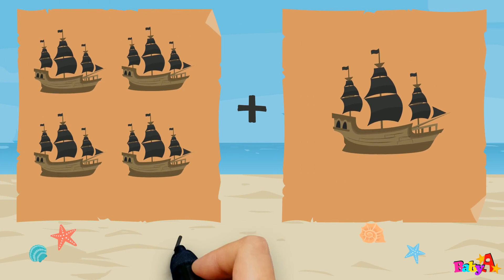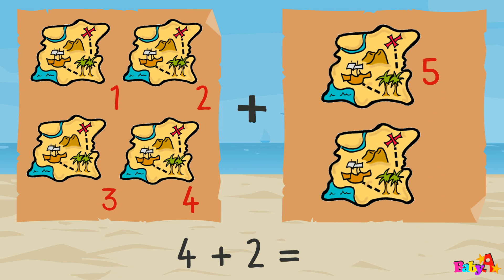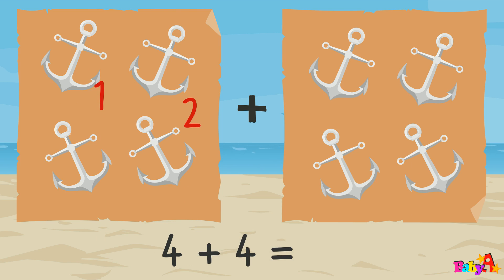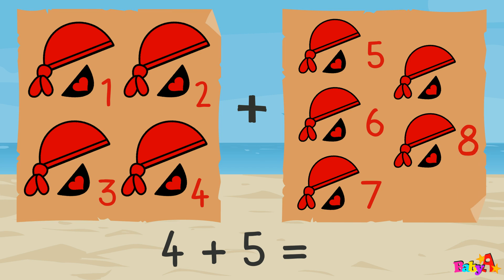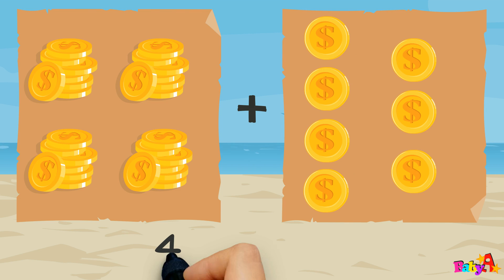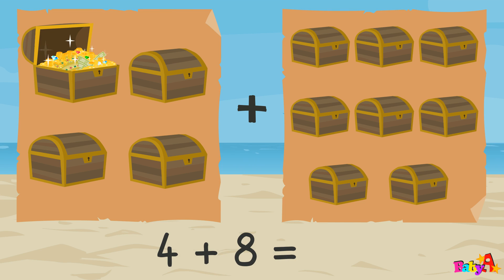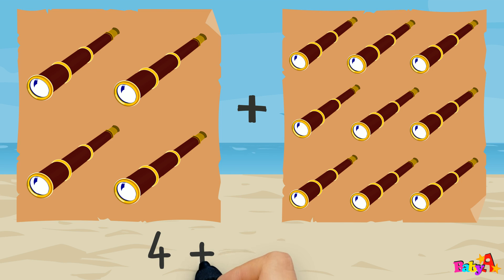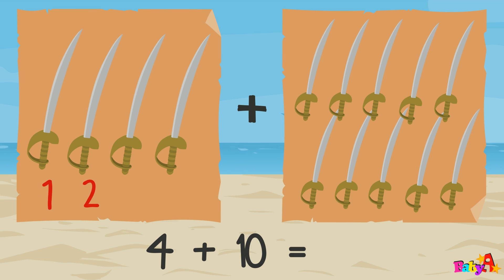Basic Mathematics - addition of number 4 by BabyA Nursery Channel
Addition of number 4, including counting from 1 - 14